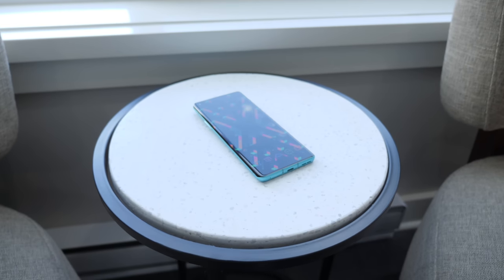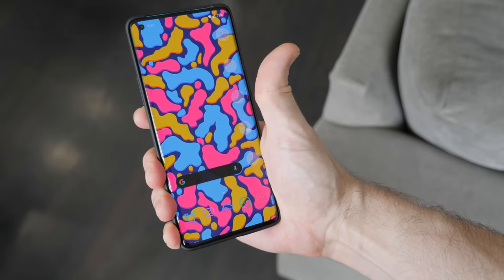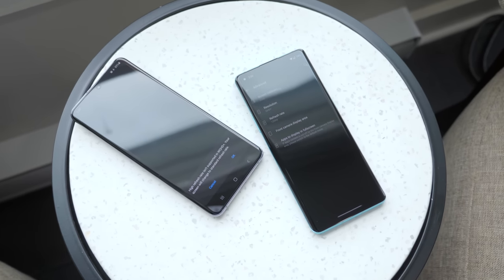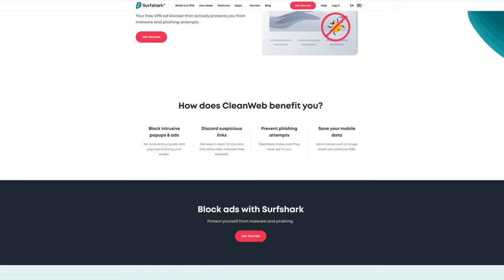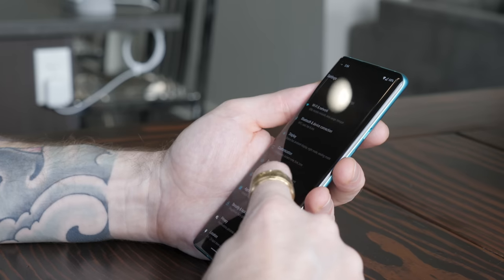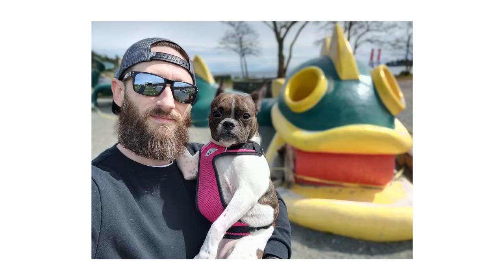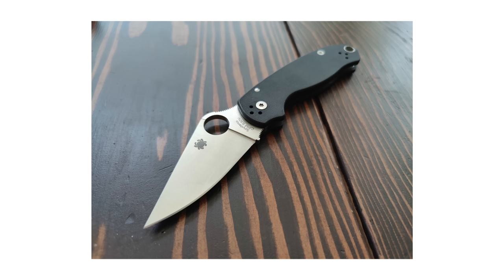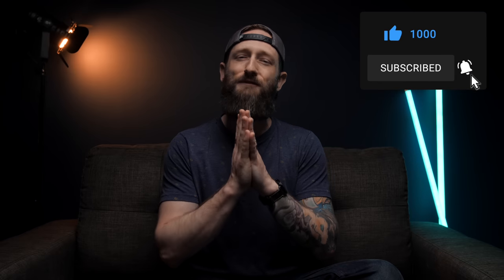OnePlus 8 Pro Review After 30 Days of Updates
I think OnePlus finally nailed it with their first true flagship phone. The OnePlus 8 Pro cameras take awesome images, the display one of the best on the market, battery life is way better than the competition, official water resistant certification, fast wireless charging and on and on. The OnePlus 8 Pro is my favorite phone of 2020 so far!

My Film Gear:

Panasonic GH5
Panasonic Lumix 12-35mm
Sigma 18-35mm f1.8
Canon Nifty 50
Tokina 11-20mm
Metabones Speed Booster XL EF Mount
Feelworld F6 4k Monitor
F970 Batteries
Smallrig GH5 Cage
CAMVATE Wooden Grips
Apurture 120D
Neewer Light Stand
Neewer Boom Arm
Rode NTG3
Amazon Basics Mic Stand
Manfrotto 535 Tripod
Manfrotto 502AH Video Head
Manfrotto Half Ball

Editing Setup:

2016 MacBook Pro Fully Spec'd (saving to upgrade)
Mantiz Venus eGPU Case
AMD Radeon Vega 56
Twelve South Bookarc
Acer X34 P Gaming Monitor
Logitech G560 Speakers
Logitech G703 Mouse
Drevo BladeMaster Pro Keyboard
Herman Miller Embody Desk Chair (best on the planet)

Gaming Rig: (Being Updated)